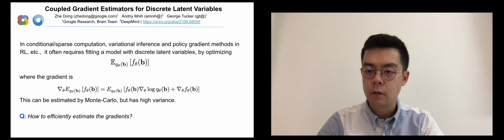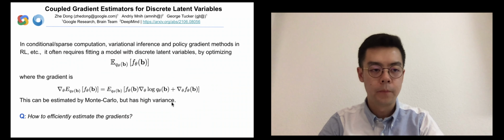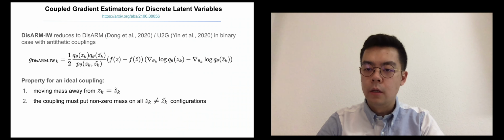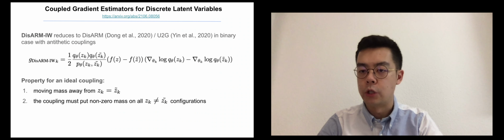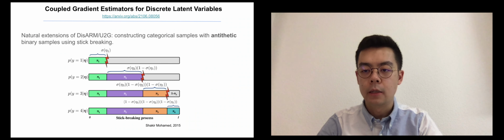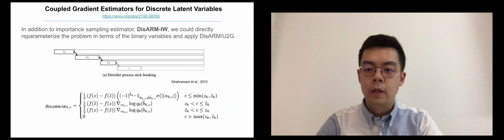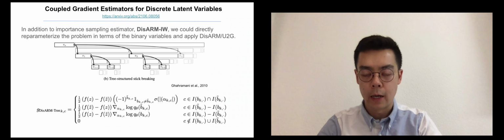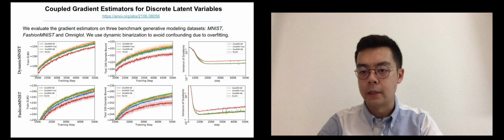BayLearn 2021: Poster A-18: Coupled Gradient Estimators for Discrete Latent Variables